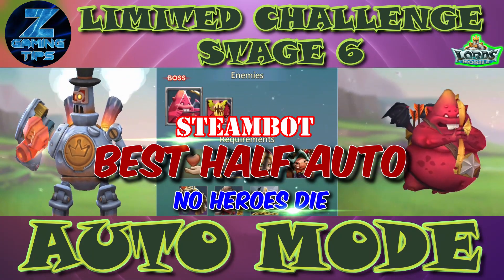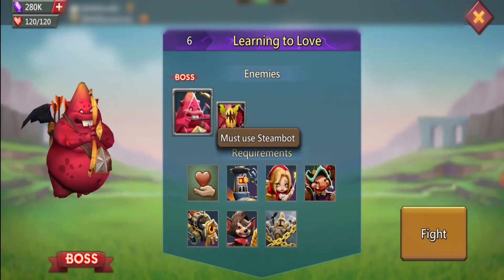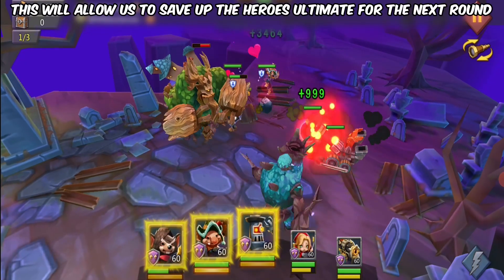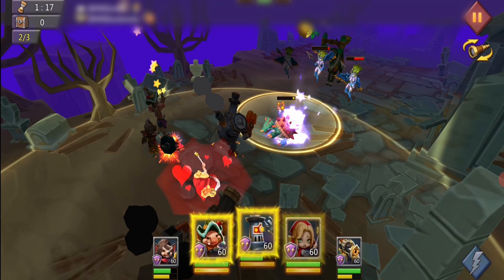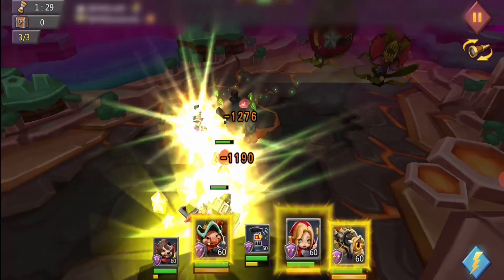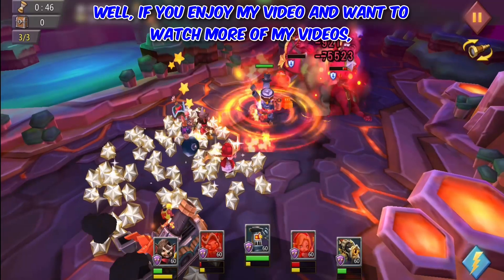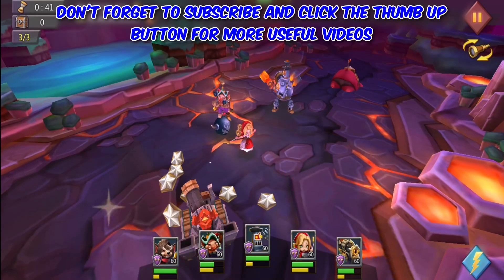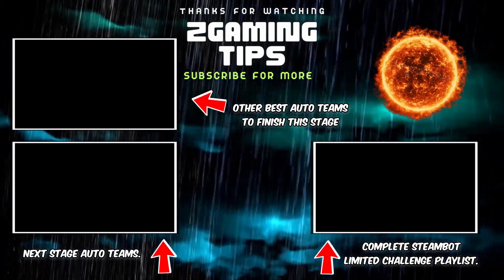Steambot Limited Challenge Stage 6 | Full Steam Ahead Stage 6 (Best Auto Mode) Part 1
Welcome back to ZGaming Tips channel.
In this video, I am showing you how to go through Steambot Limited Challenge: Full Steam Ahead - Stage 6 🤖 with the one best half auto mode.

Please give this video a 👍 THUMBS UP if you found it helpful and 📢 COMMENT if you would like to say something or ask a question.

This really helps me a lot. Thank you so much.

Timecodes
0:00 - Intro
0:27 - Auto Mode 1

Steambot Limited Challenge Stage 1 - Full Steam Ahead

Steambot Limited Challenge Stage 2 - Full Steam Ahead

Steambot Limited Challenge Stage 3 - Full Steam Ahead

Steambot Limited Challenge Stage 4 - Full Steam Ahead

Steambot Limited Challenge Stage 5 - Full Steam Ahead

Steambot Limited Challenge Stage 6 - Full Steam Ahead